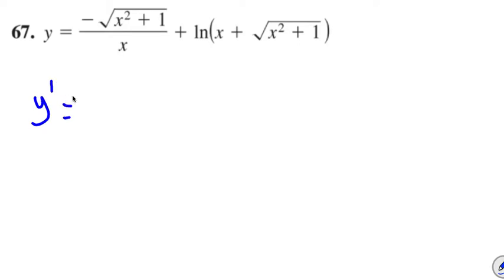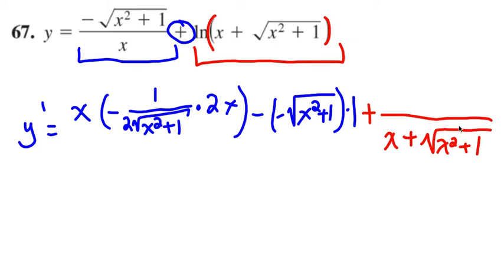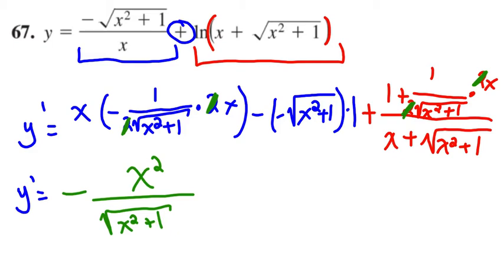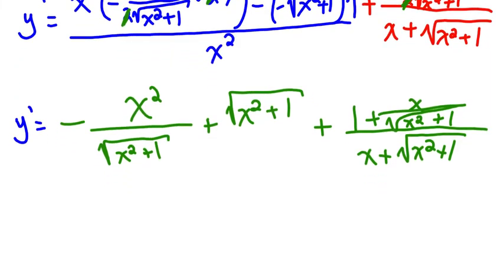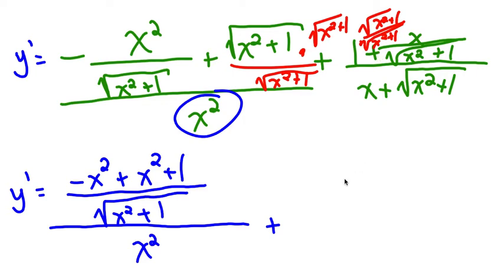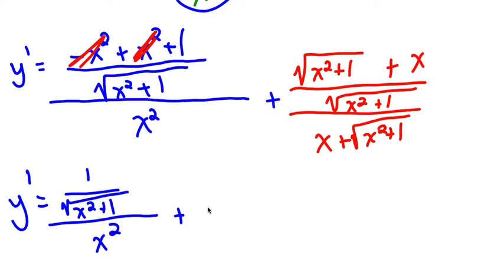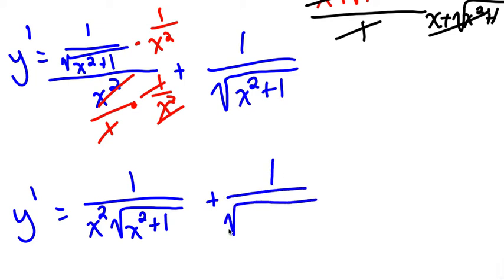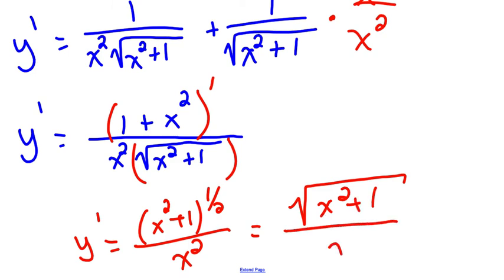AP Calculus - Prob #67